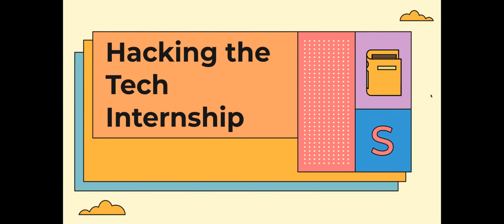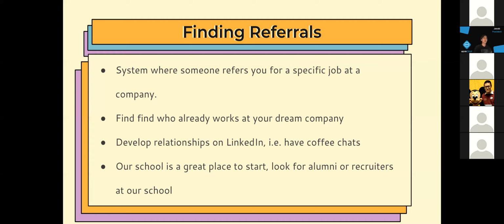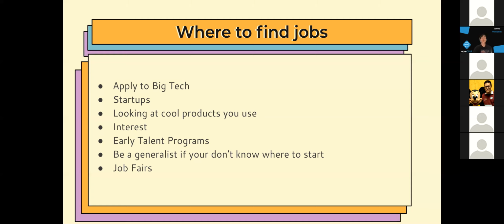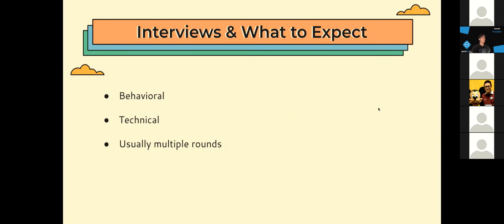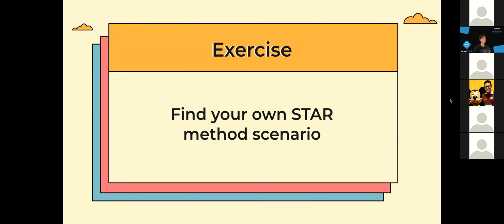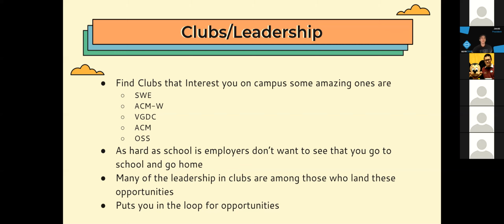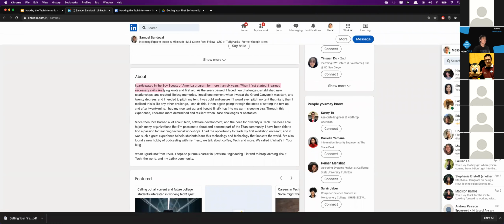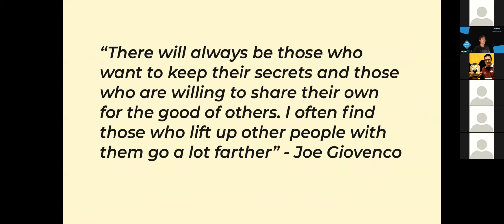acmCSUF | Hacking the Tech Internship Part 1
acmCSUF in collaboration with SWE and ACM-W are hosting a series to help you level up and be ready to score that tech internship. It's an event for students by students to demystify and help you get a road map for getting that sweet offer.

Some of topics we'll cover are:
- The recruiting timeline
-  Breaking into tech as a CSUF student
- What makes a competitive candidate